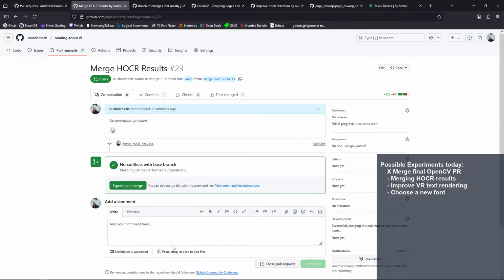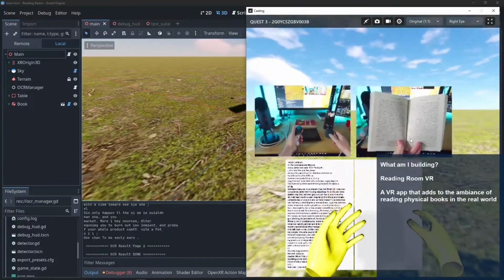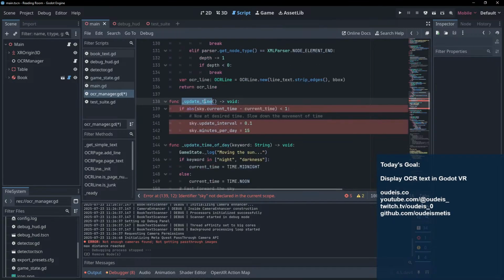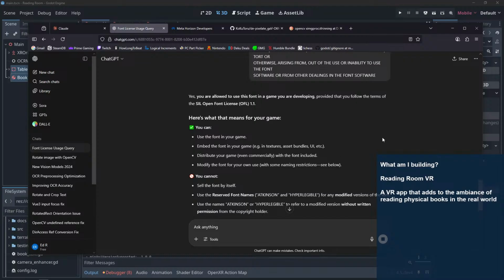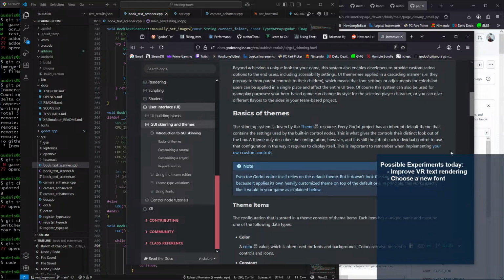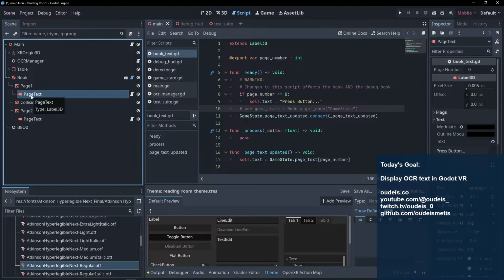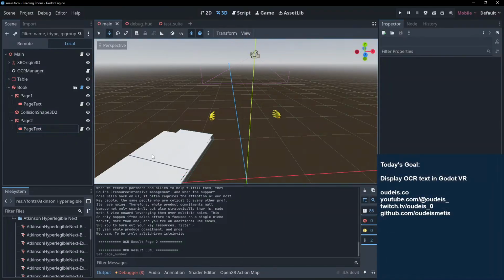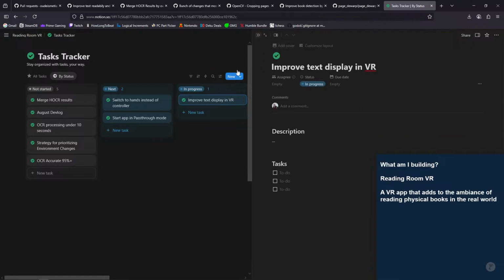Displaying OCR text in Godot